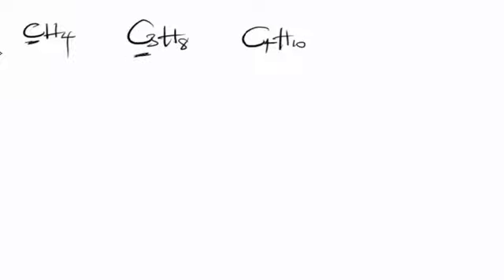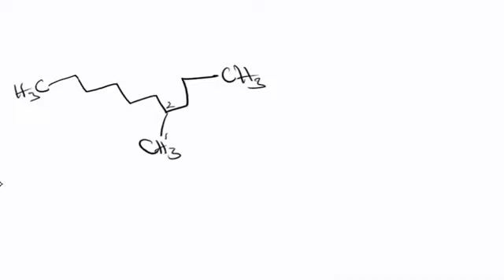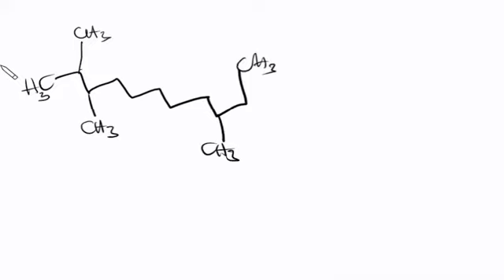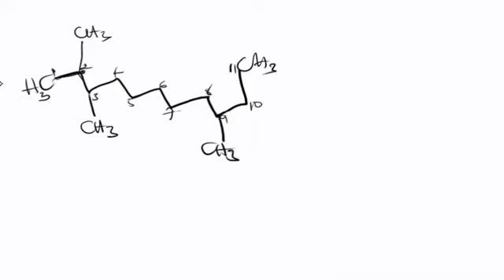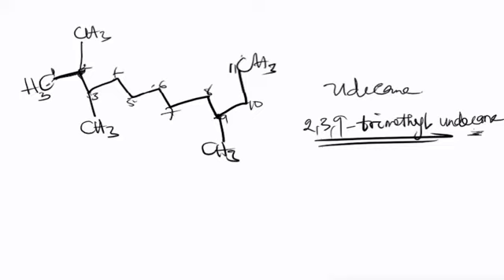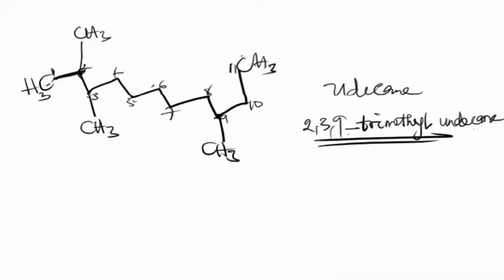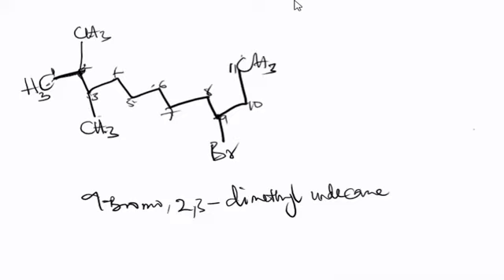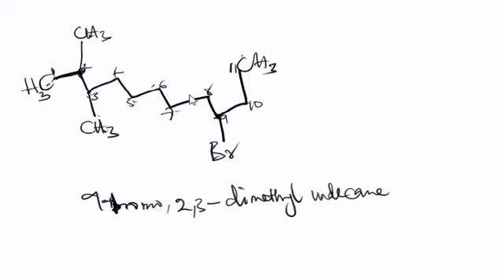JAMB Chemistry Online Tutorial 2026 Likely Questions On IUPAC Rules For Naming Alkanes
JAMB Chemistry Online Tutorial Likely Questions And Answers On IUPAC rules for naming Alkanes

IUPAC rules for naming alkanes is one of the basic problems in JAMB Chemistry

In this JAMB chemistry tutorial video, I explained the idea behind IUPAC rules for naming alkanes

This video is a definite guide to understanding the science behind IUPAC rules for naming alkanes in JAMB chemistry with practice examples, problems and solutions.

eaglesclass academy